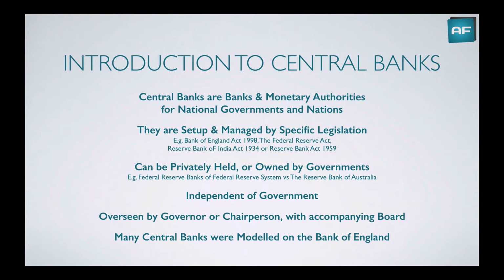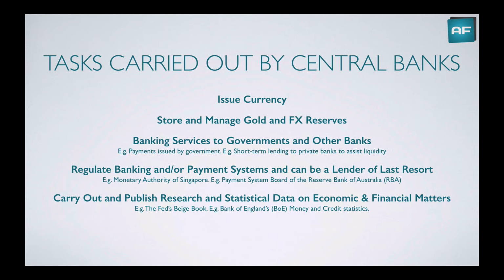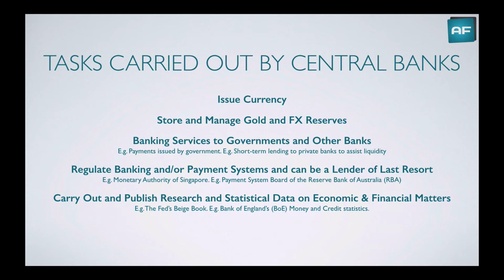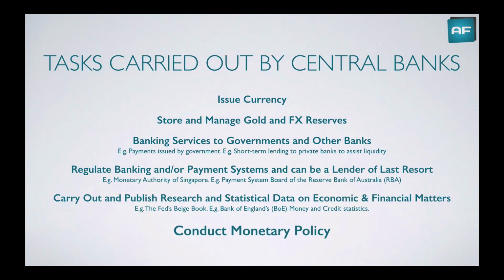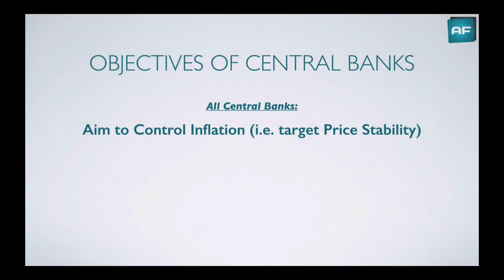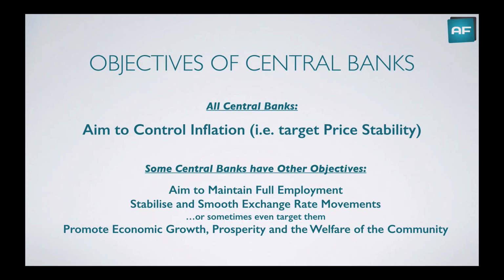What are Central Banks? Central Bank Roles and Objectives Explained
ECONOMICS TUTORIAL
Introduction to Central Banks 0:17
Tasks Carried out by Central Banks 2:24
Objectives of Central Banks 4:44
Overall Status of Central Banks 6:01

Introduction to Central Banks

* Banks and Monetary Authorities for National Governments and Nations
* Set up and controlled by Legislation
Eg. Bank of England Act 1998, The Federal Reserve Act in 1913, Reserve Bank of India Act 1934 and Reserve Bank Act 1959
* Can be privately held (e.g. Federal Reserve Banks in the Federal Reserve System), or owned by government themselves
* Importantly, while they can be owned and influenced by government, they should be independent of individual administrations and not government departments
* Often overseen by a Governor or Chairperson, and an accompanying Board
* While the Bank of England was not the first Central Bank, many central banks have been modelled on the BOE since its establishment in 1694

Tasks Carried out by Central Banks

* Issue Currency
* Store and Manage Gold and Foreign Currency Reserves
* Banker to Governments and Other Banks
* Regulate Banking and/or Payments Systems
* Lender of Last Resort
* Carry out Research & Analysis on economics matters, and publish these report and other statistical and economic data
* Conduct monetary policy

Objectives of Central Banks

* They all aim to control inflation (i.e. target price stability)
* Some others can:
- Aim to maintain full employment
- Stabilise and smooth exchange rate movement …or even target them
- Promote economic growth & prosperity and the well being of the community

Overall Status of Central Banks

* They are Powerful Institutions and can influence markets, their economies and sometimes foreign economies
* Managed & Run by highly educated & experienced experts who are considered to be at the pinnacle of their fields of economics & finance, and are thus admired
* Both these factors mean they attract a great deal of media attention, and there public statements are highly scrutinised
* Their independence from government can mean they are at odds from elected administration (another institution with great power), which can compound the earlier effects

AccoFina Website, Product Pages and Social Networking:

1) Website (includes Free Spreadsheets, Free Books and Free Calculators)